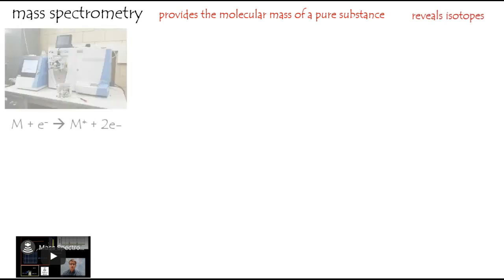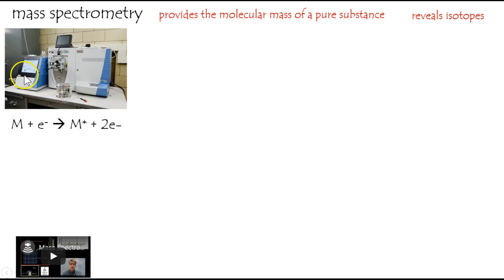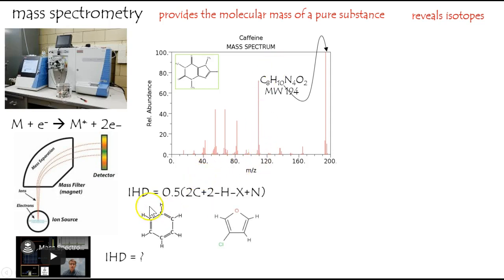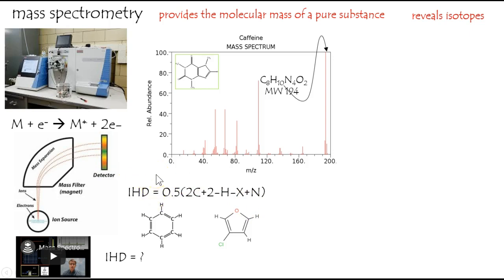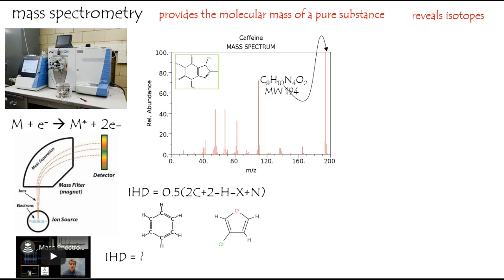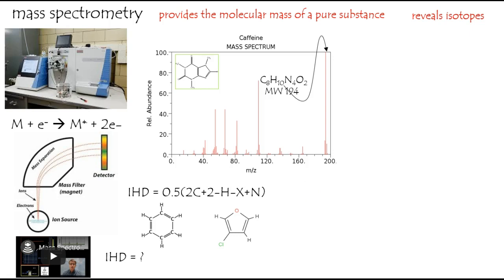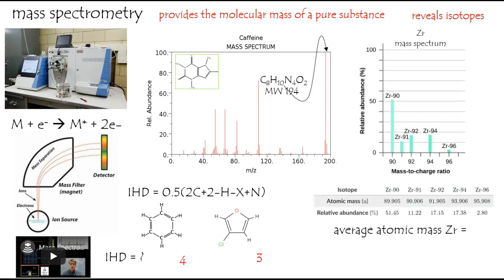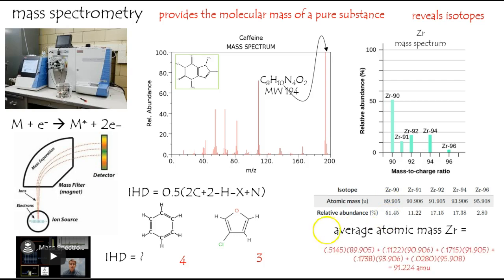8.13 mass spectrometry